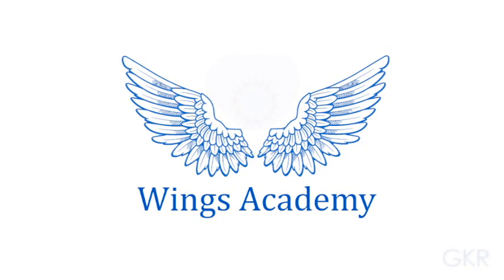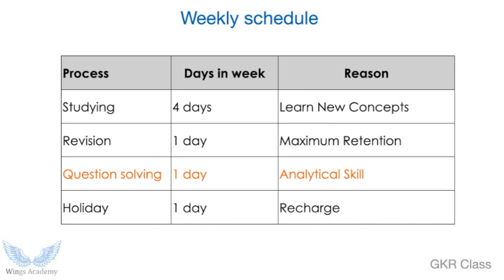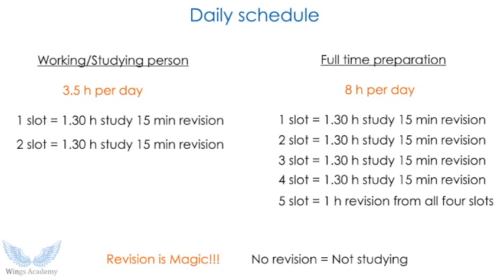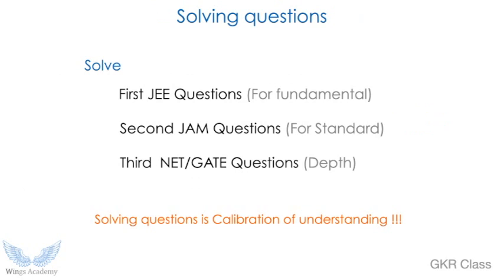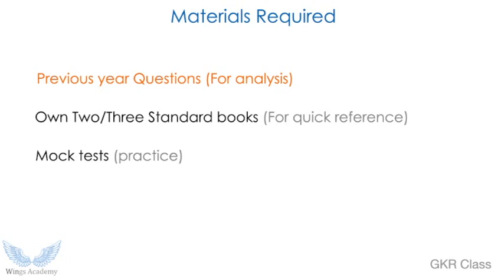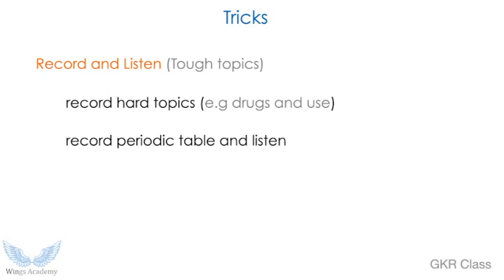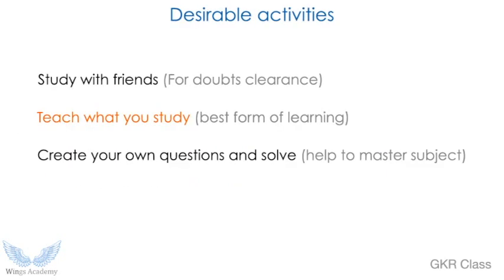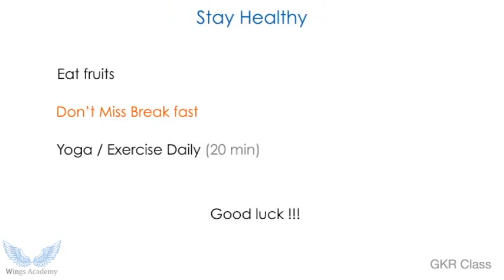How to Crack NET Exam Without Coaching – Tips and Tricks for Beginners | ONE Chemistry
This video guide you for competitive exams like JEE, NEET, JAM, NET and Gate.

This video includes the schedule, memory techniques, revision methods and tricks.

Office Address
Dr. B. Ganesh Kumar,
1255, Third street, Asari Colony,

The creator of this channel Prof. B. GKR, has Ph.D in Chemistry from Hyderabad Central University and cleared CSIR-JRF, NET in 2008. He is Associate Professor in P.S.R Arts and Science College and he was TUBITAK scientist. Alumini: Koc University, ACRHEM, University of Hyderabad, The American College, The ANJAC College, S.H.N.V School.

Know GKR

UPSC Chemistry
GATE Chemistry
NET Chemical Science
NEET Chemistry
JAM Chemistry
TNPSC Chemistry
TRB CHEMISTRY
JEE Chemistry